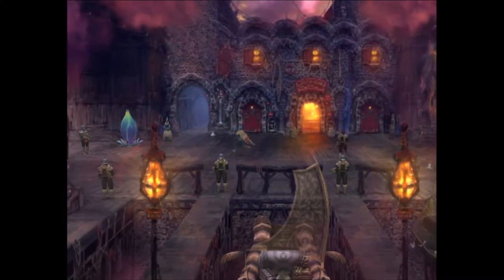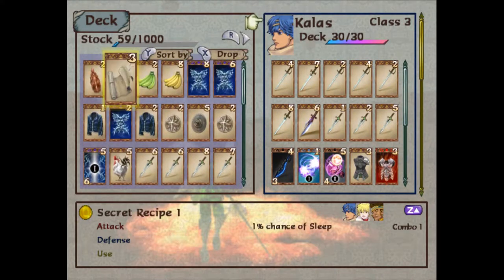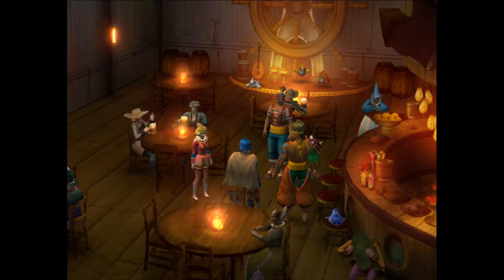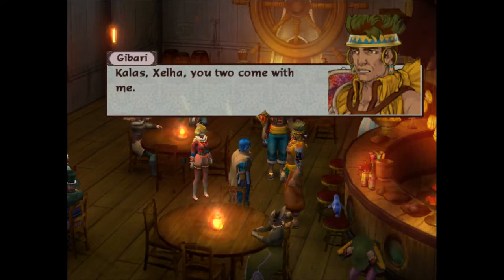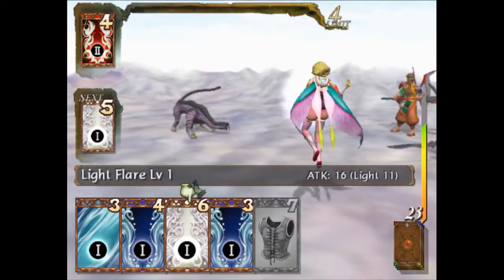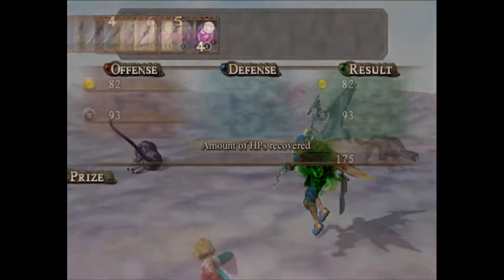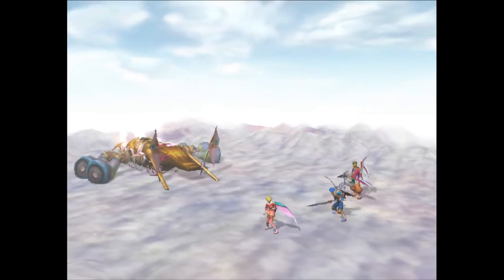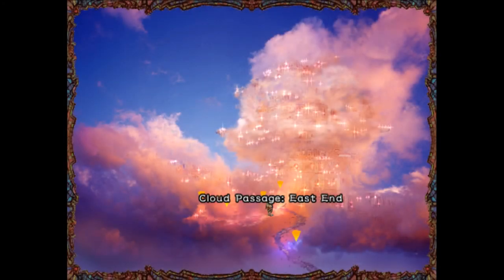BK:EW&tLA Part 7: Cloud Passage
Mike travels down the poisonous cloud passage in hopes of saving the Kingdom of Diadem from whatever the hell is happening -- Watch live